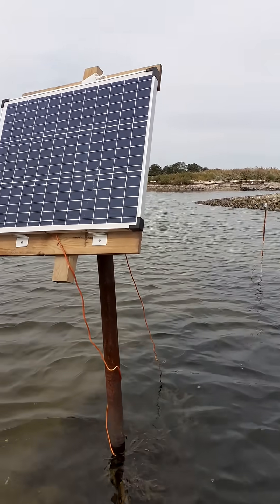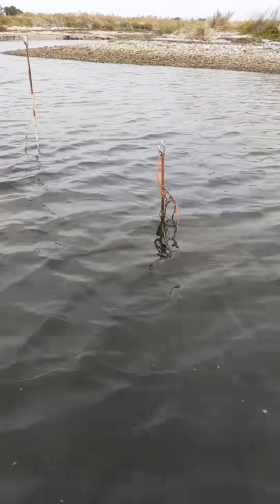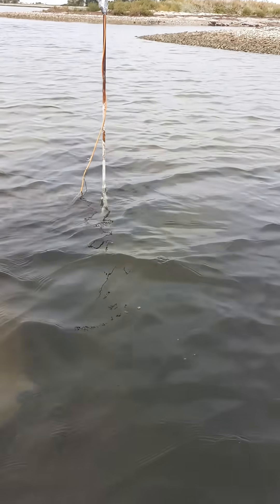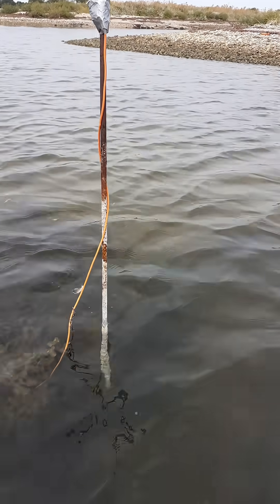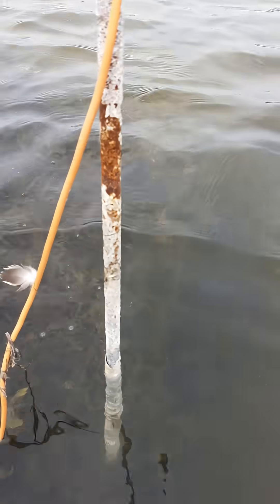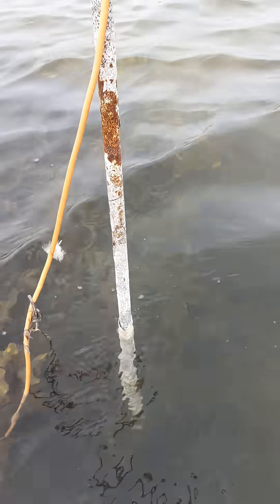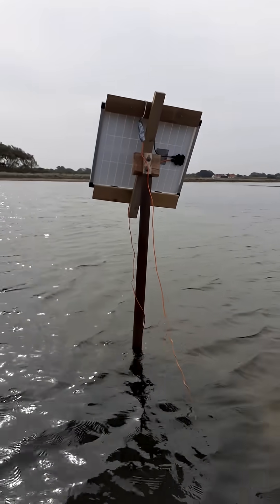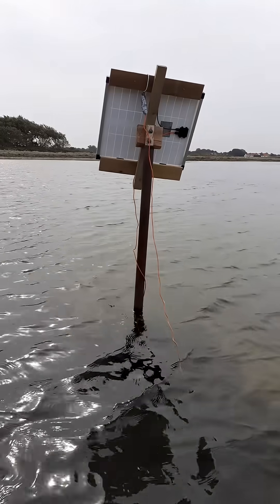Mineral Accretion Experiment with Simple Equipment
This video shows the setup and first results of mine from an experiment with mineral accretion technology.

It is made with rather simple equipment to see, if I could accrete minerals adequately. The solar panel used has an optimum effect of 40 watts. The water that the experiment is set up in is rather brackish, so it should not even be the best for the purpose.

However, after a periode about two weeks accretion is clearly visible on the accretion side of the experiment. Thus it can only be said to be a success.

I will go on to try and attached different metalic structures and nets to the accretion side to see, how they will develope over time.